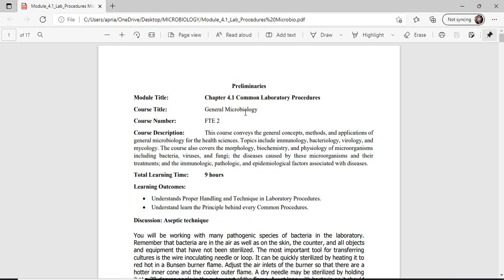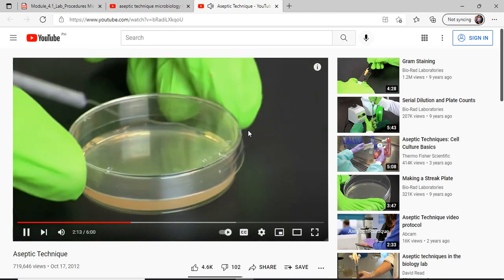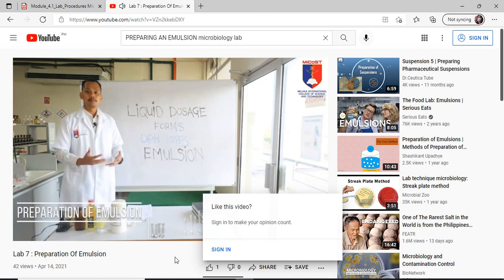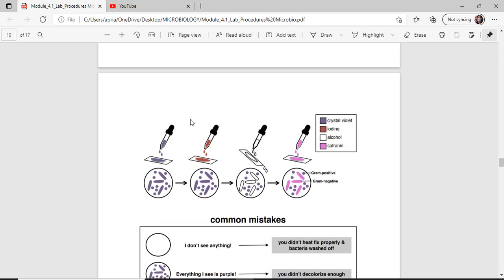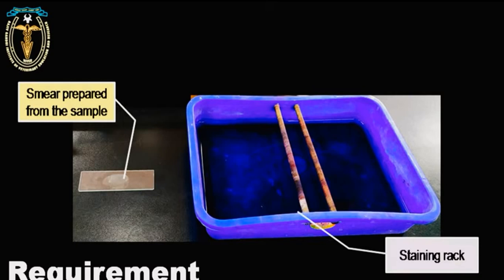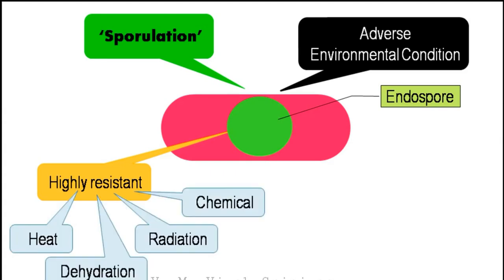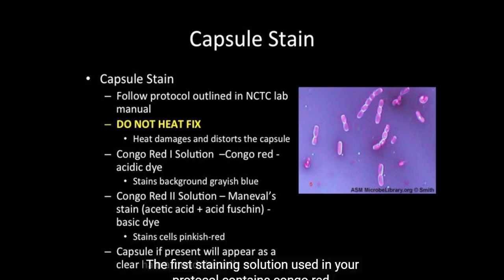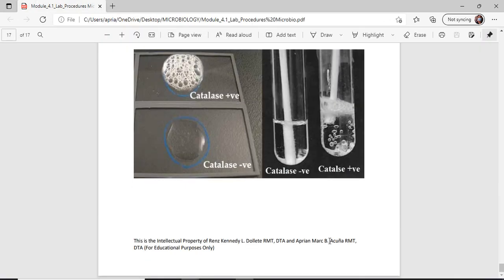MB c4 1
Attendance for C4.1
for BSFT MB